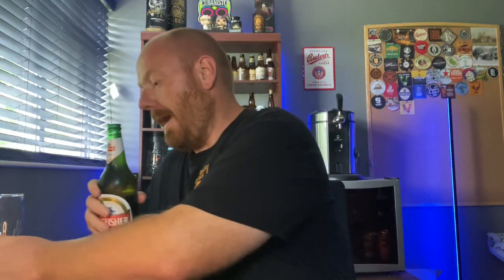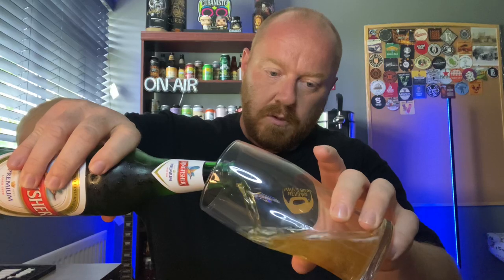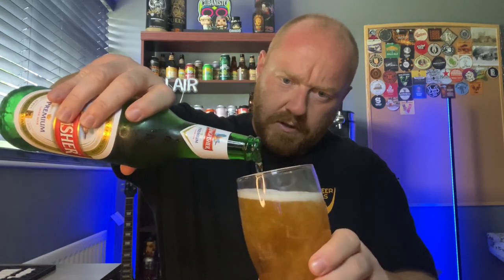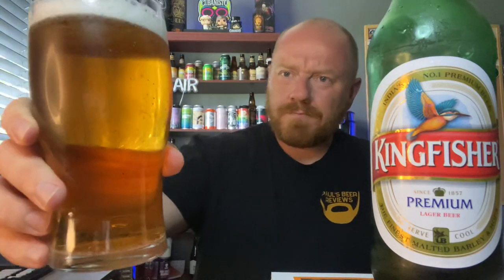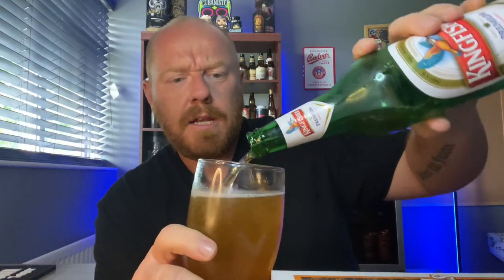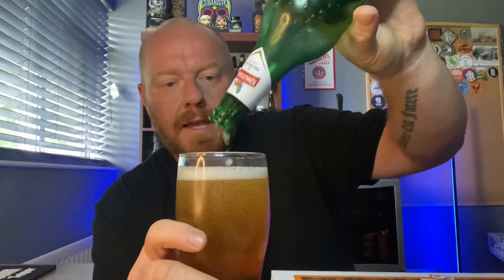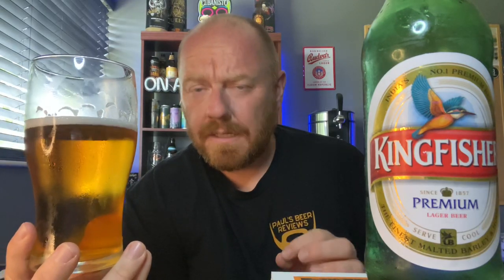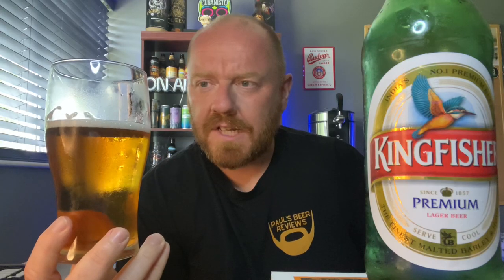Kingfisher 🇮🇳 - Premium Lager Beer